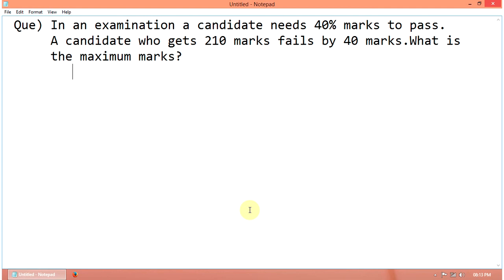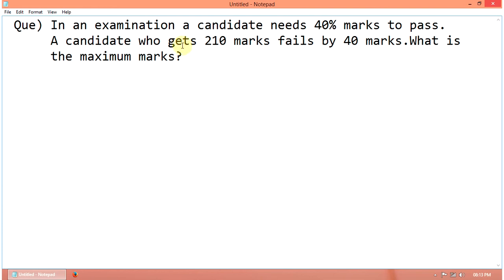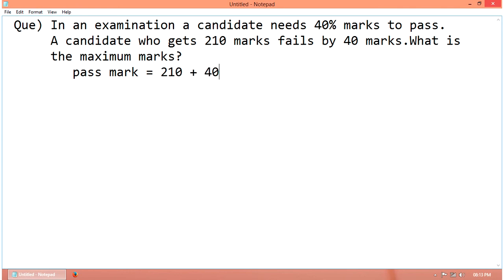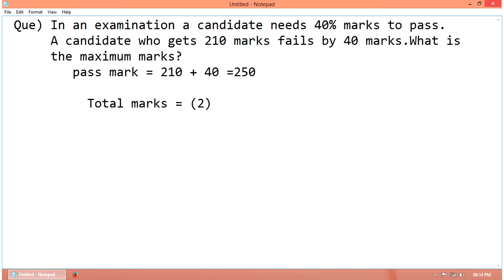Quantitative Aptitude Tutorials: Mathematical Reasoning problem solved example